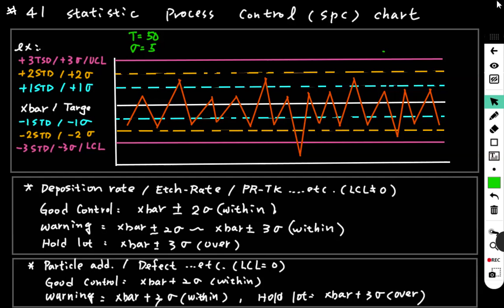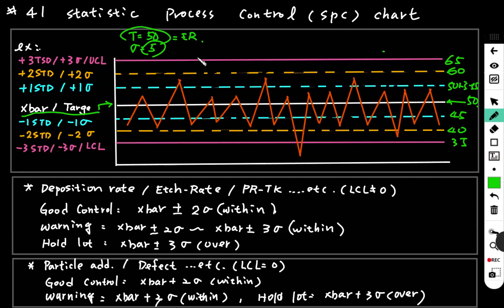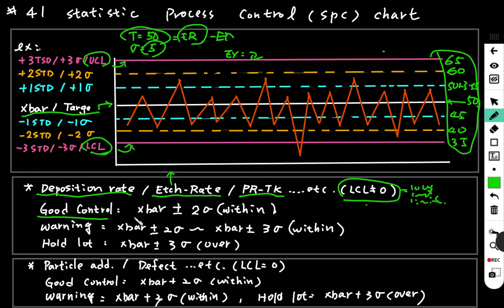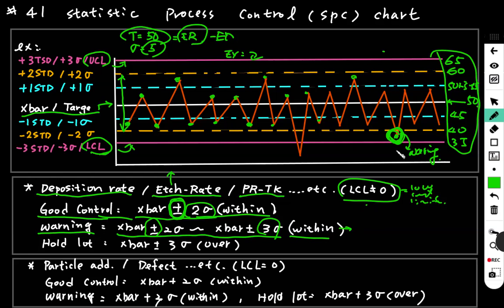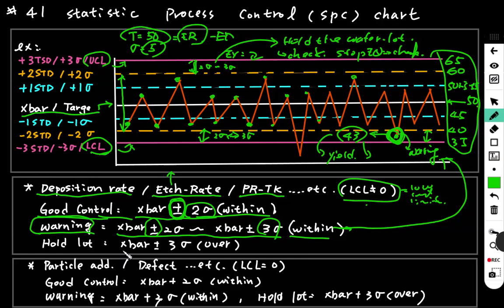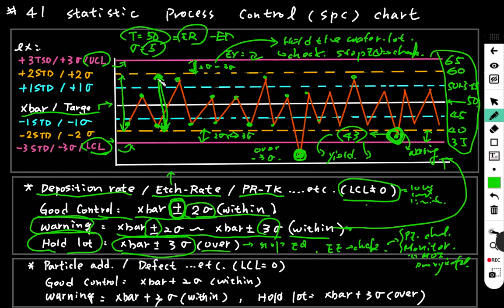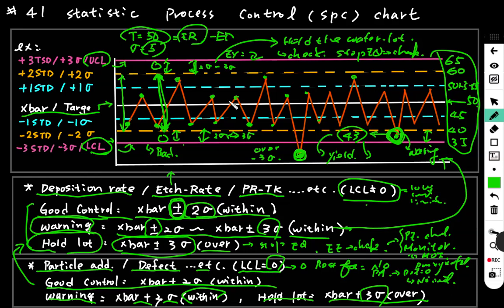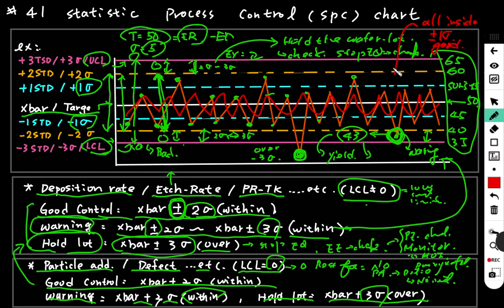B41 Statistic Process Control ( SPC ) chart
Realize about back-end process of semiconductor industrial